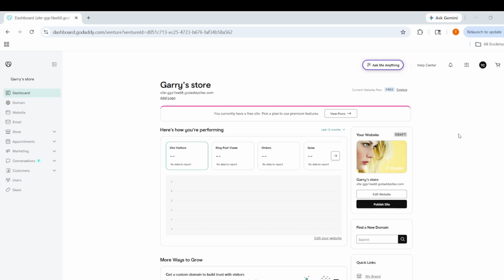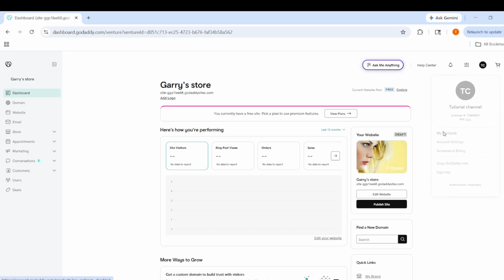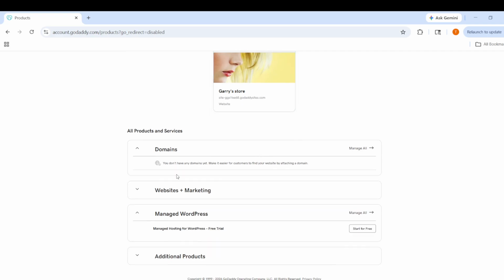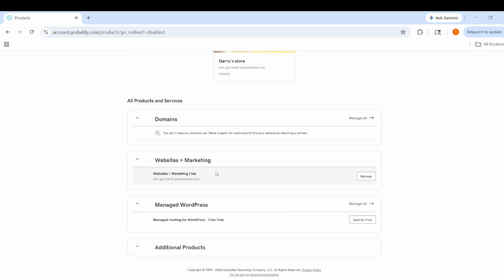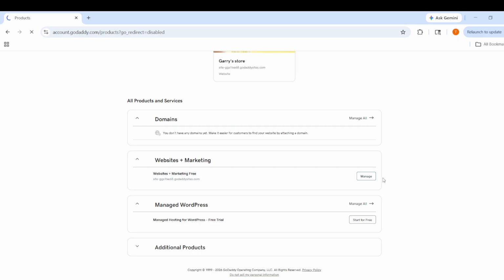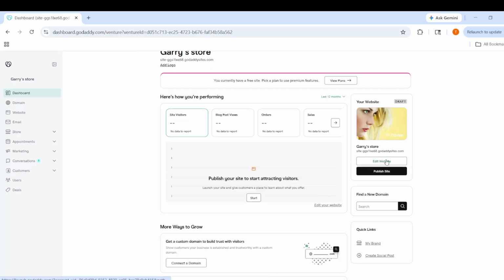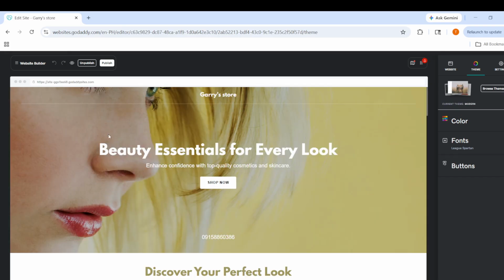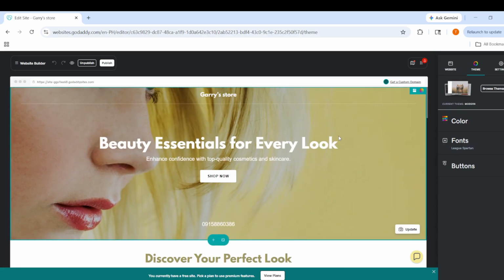How To Edit Website In Godaddy [2026 Guide]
How To Edit Website In Godaddy

Learn how to edit website in GoDaddy so you can update text, images, and pages fast. This quick walkthrough shows where to find the GoDaddy Website Builder editor, how to make changes, preview, and publish updates. Perfect if you’re searching for how to edit a GoDaddy website, update GoDaddy site content, or change your GoDaddy template.